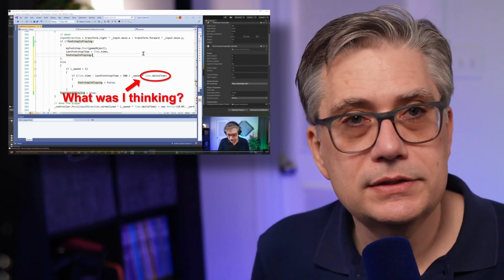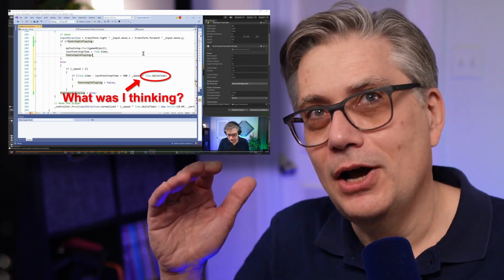Five spatial audio things where I was sort of wrong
Never trust a YouTube channel!

Chapters:
00:57 The Dolby mistake
03:49 The Wwise mistake
06:44 The SAMP mistake
11:42 The Ignition mistake
15:01 The Vision mistake